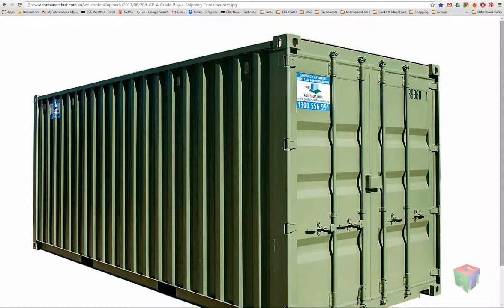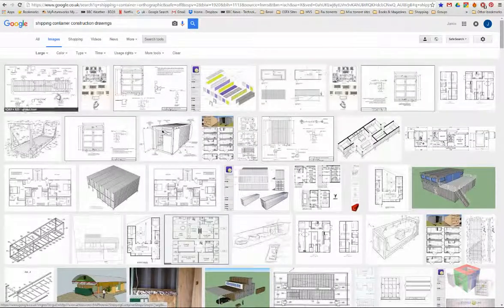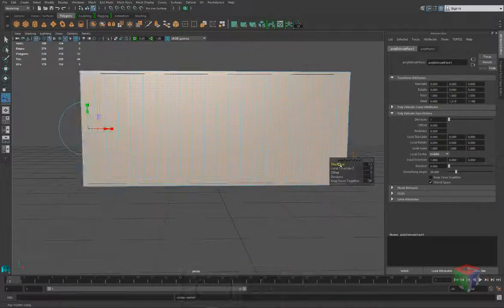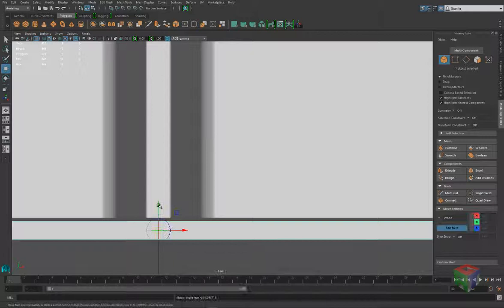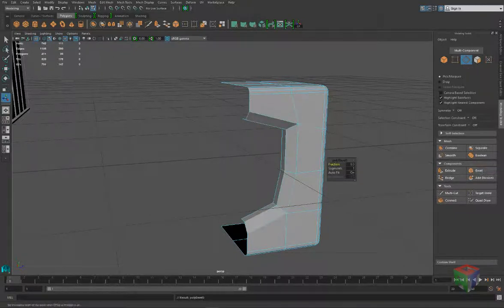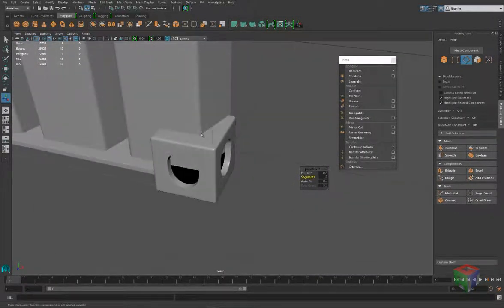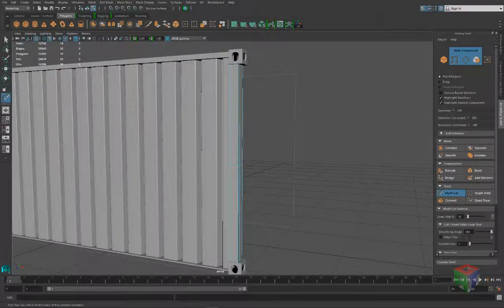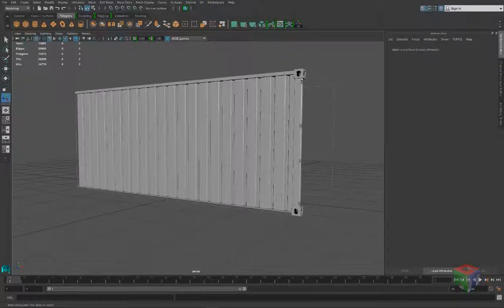Modelling High Poly Shipping Container in Maya LT 01